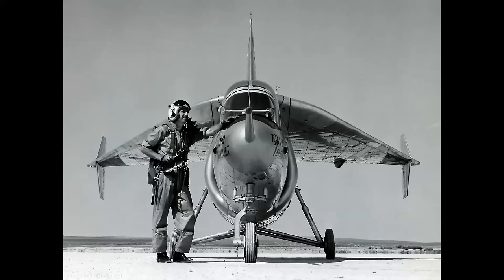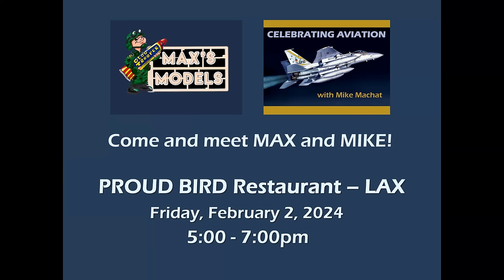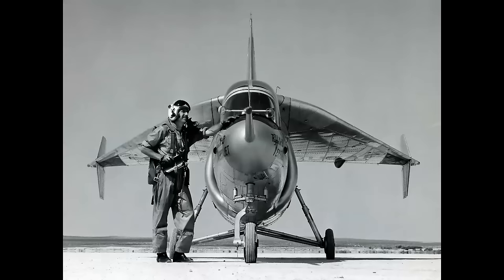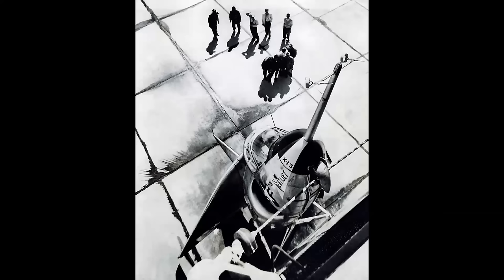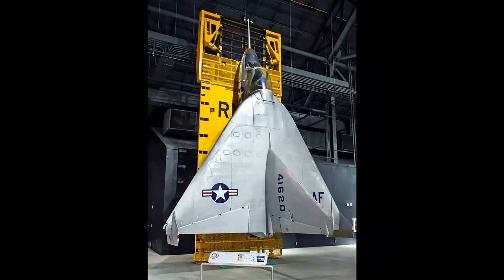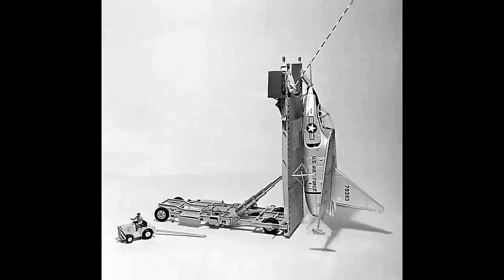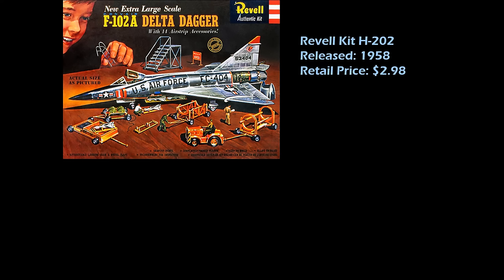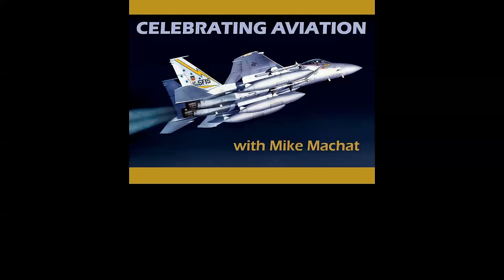MYSTERY OF THE RYAN X-13 MODEL - How Aurora Models Wound-Up Producing Their Revolutionary X-13 Kit!